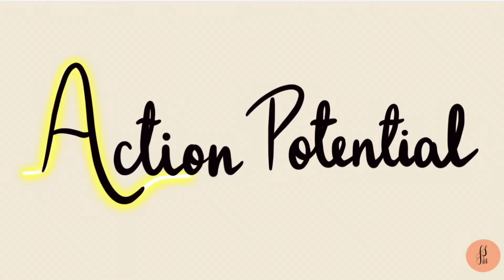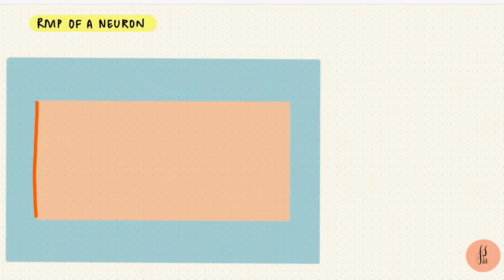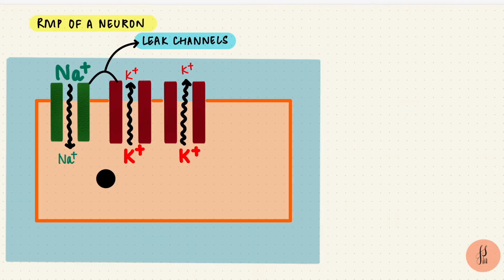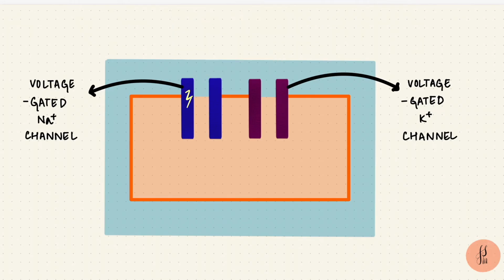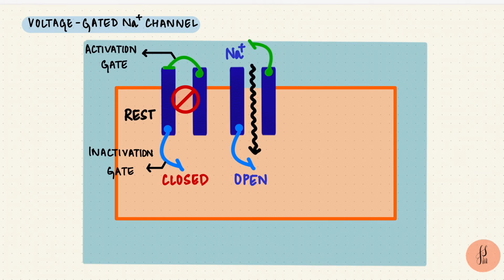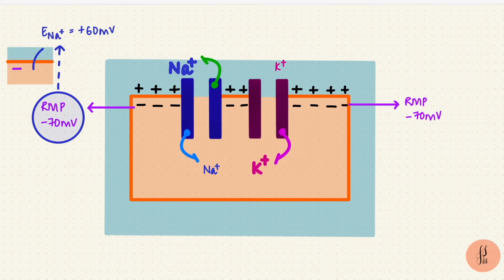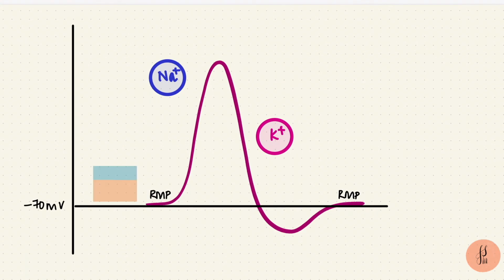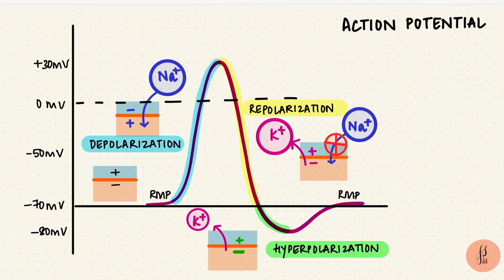Action Potential | Part 1 | Ionic Basics | Nerve Muscle Physiology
✨This video is the first of a three-part series on the action potential.
In part 1, I talk about some of the basics of potentials and ion movements with the voltage-gated sodium and potassium channels that are needed for understanding the action potential. I hope it helps! ☀️

0:00 - Intro
0:26 - Resting Membrane Potential Recap
2:44 - Voltage-gated sodium & potassium channels
5:43 - Phases of the Action Potential

📚Factual References & for Further Reading:
- Costanzo’s Textbook of Physiology
- Boron and Boulpaep Medical Physiology
- Openstax Anatomy and Physiology